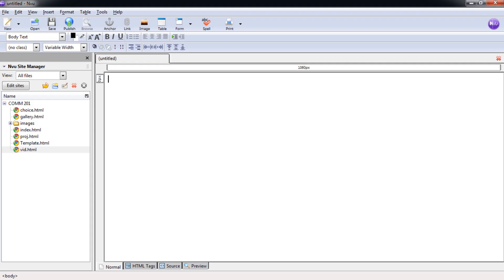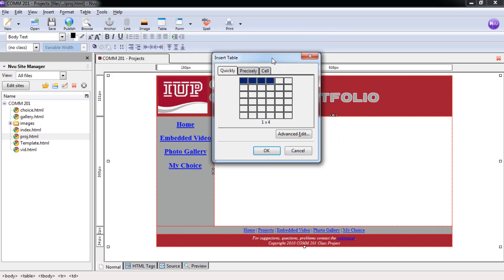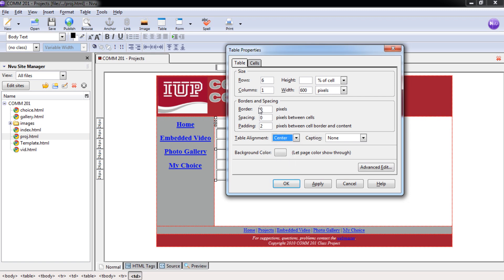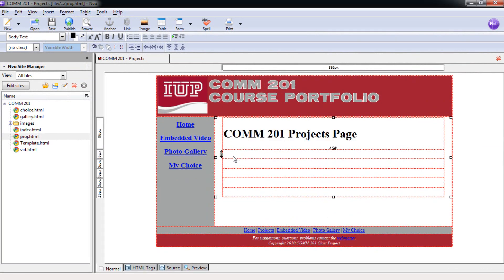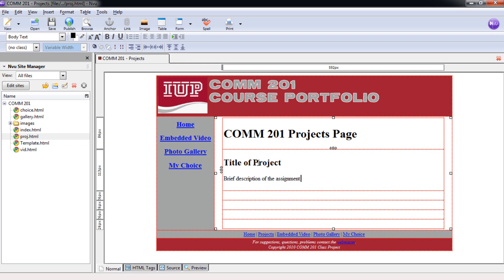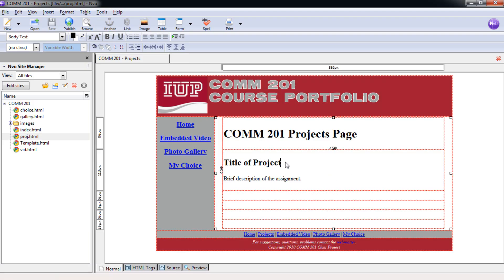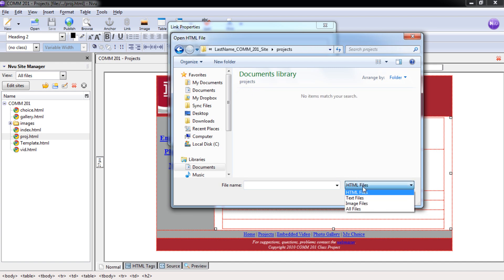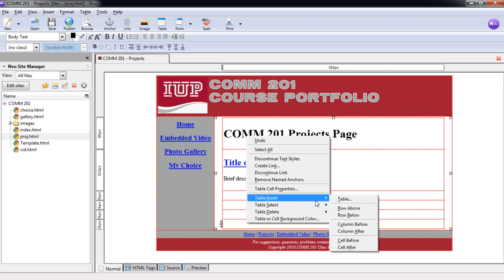Kompozer Web Site Creation Lesson 11 Tutorial.wmv